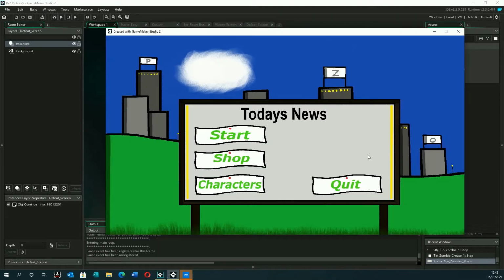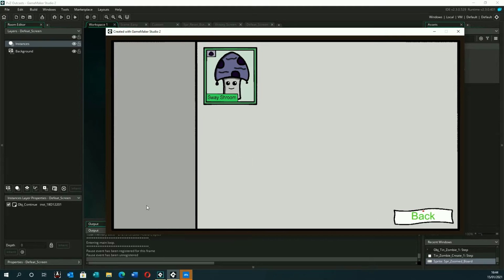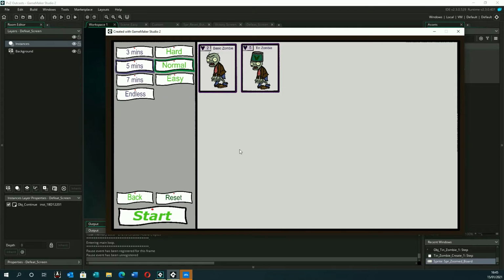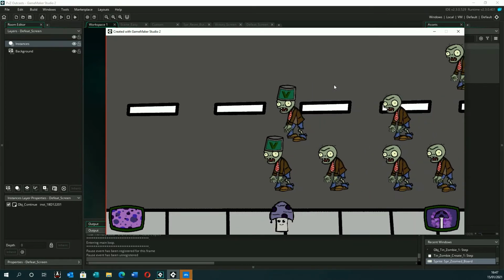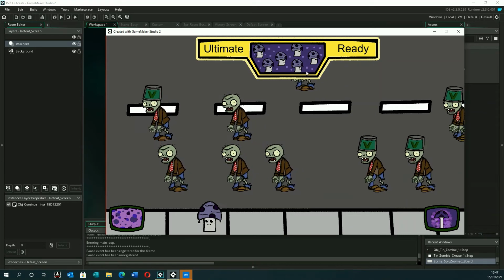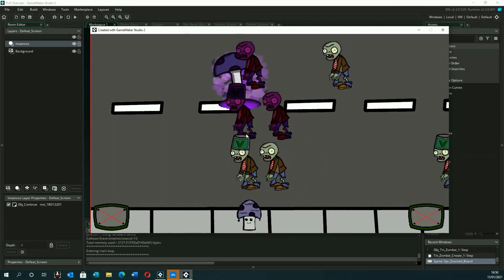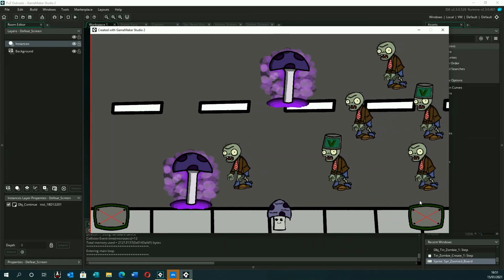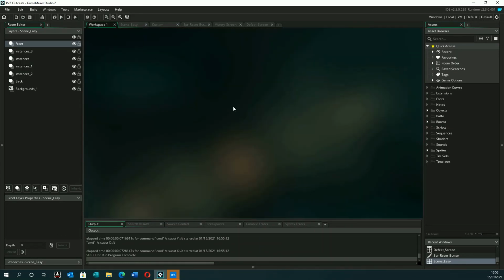Progress Update on PvZ Outcasts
Today I share you more of my fan game PvZ Outcasts.